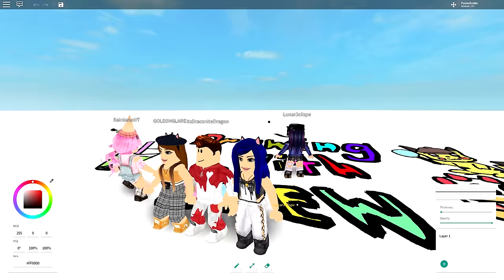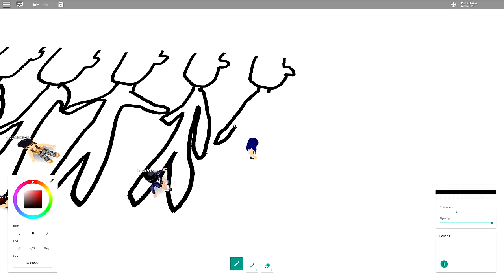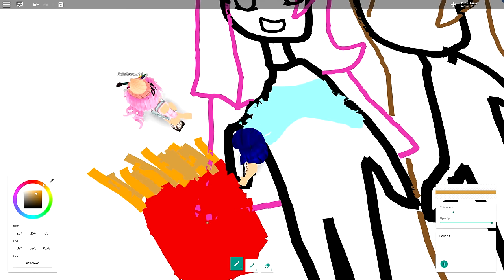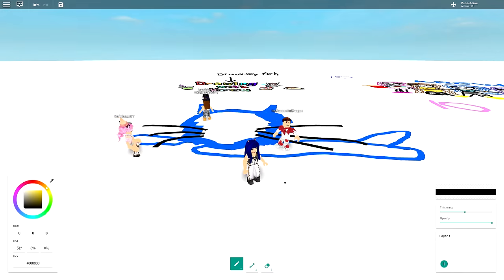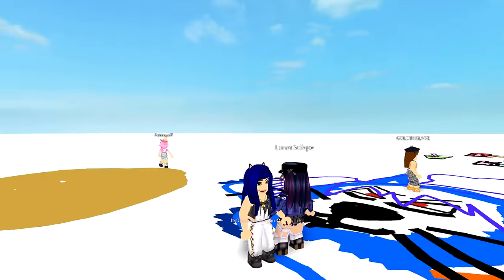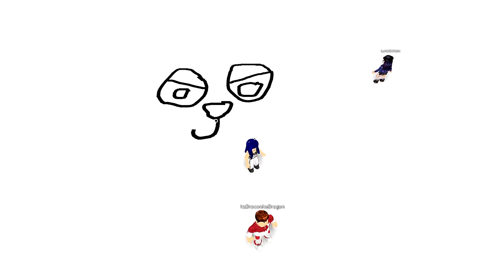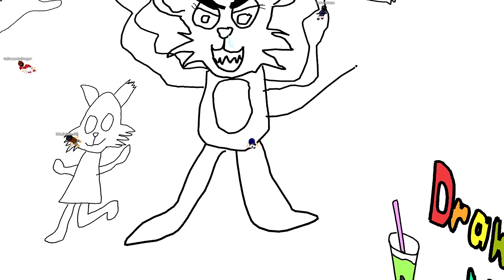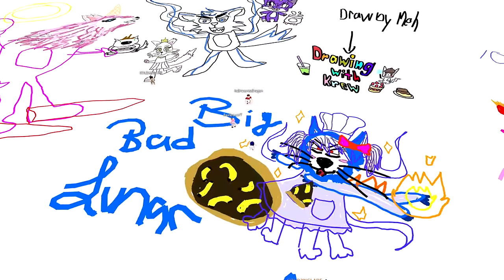Drawing your COMMENTS in Roblox!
We teach you how to draw a beautiful masterpiece.

► KREW!